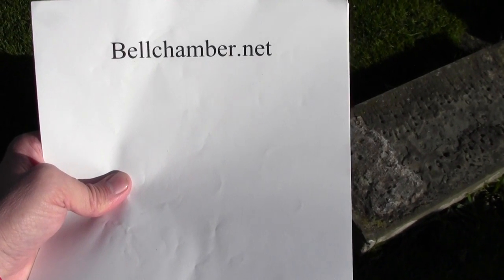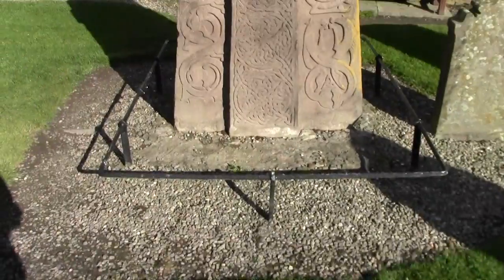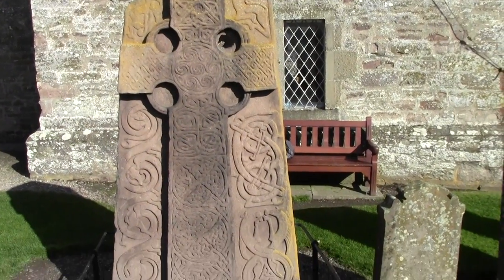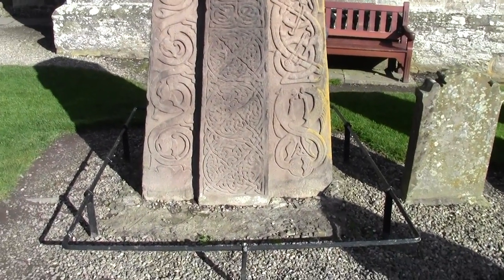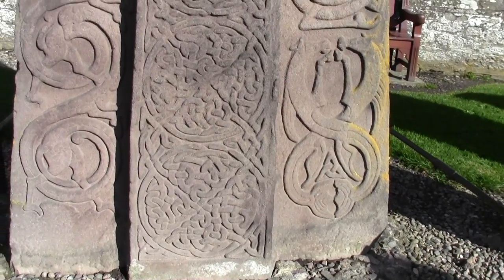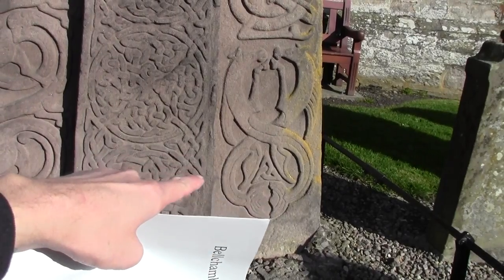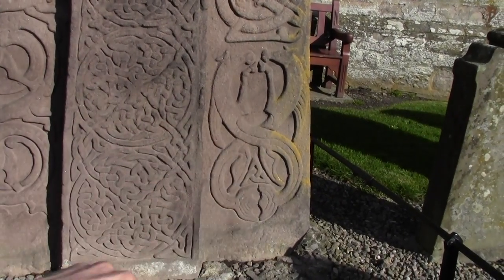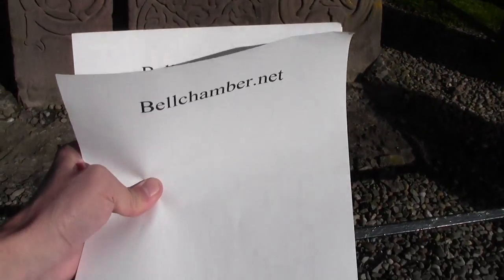How To Draw Celtic Patterns 72 - Triskele variant 1, Aberlemno II, Celtic Cross part 1 of 5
In this introduction Jason Bellchamber travels on location to the church outside of Aberlemno in Angus Scotland.  This particular Celtic Cross is known as - Aberlemno II: Kirkyard Stone, Class II Pictish Stone.  It is in front of the Church (Kirk) and both sides are carved with Pictish/Celtic Symbols.  The easterly Celtic Cross side has beautiful interlace.  In the following series Jason will show how to draw the small Triskele interlace in between the circular 'bosses' of the shaft of this cross. * To be updated very soon *